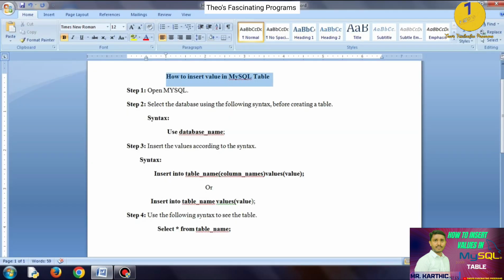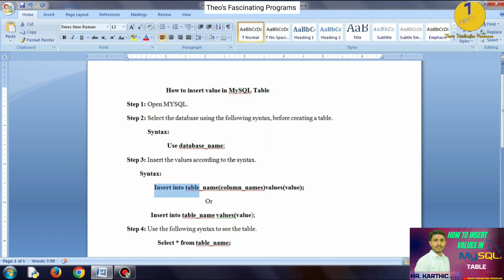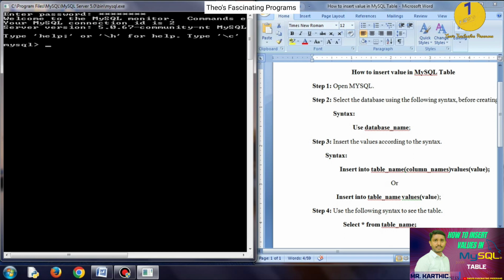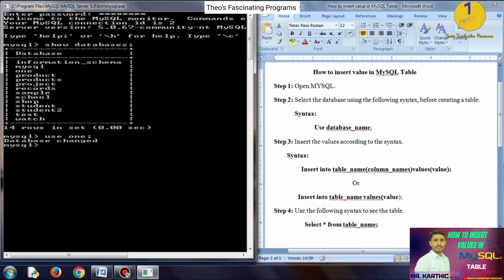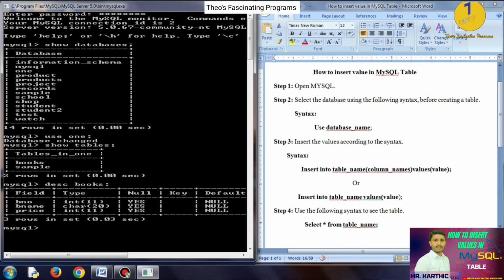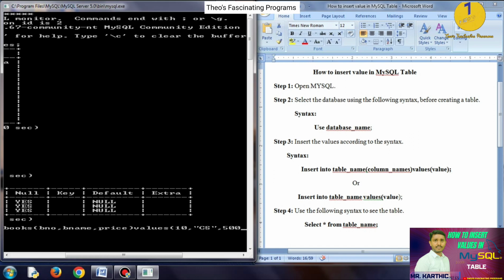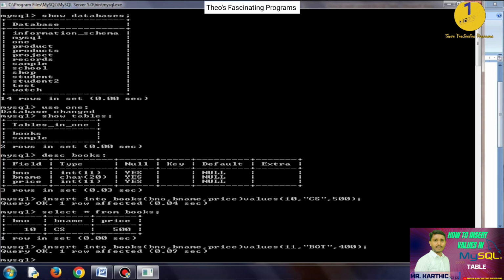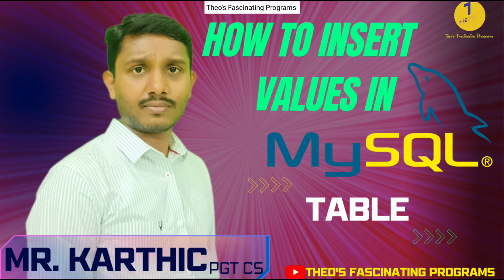Inserting values into mysql table#mysql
How to create database and mysql table